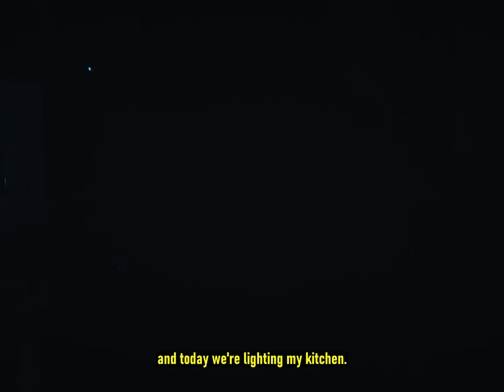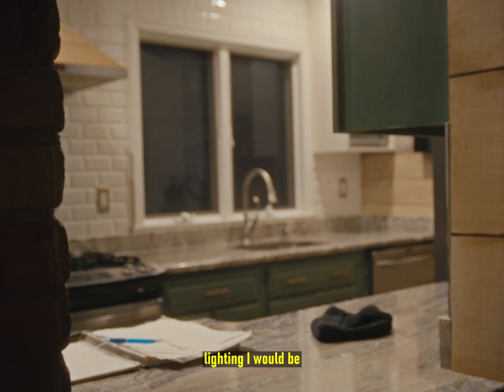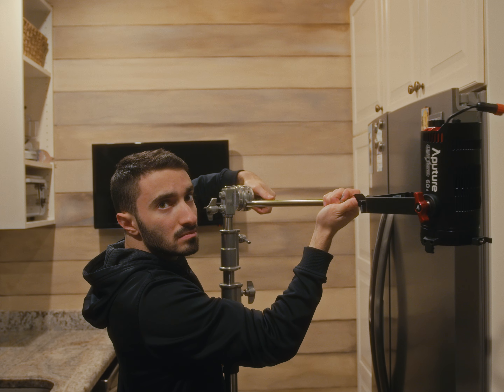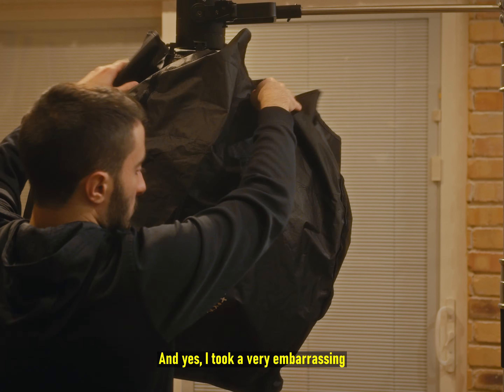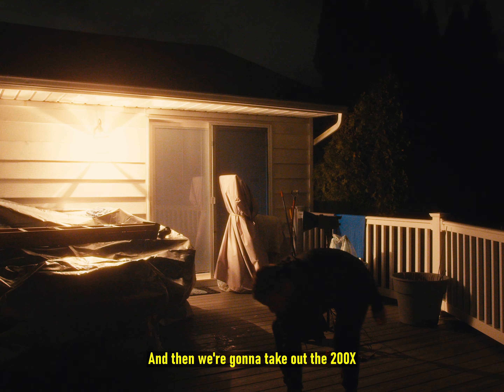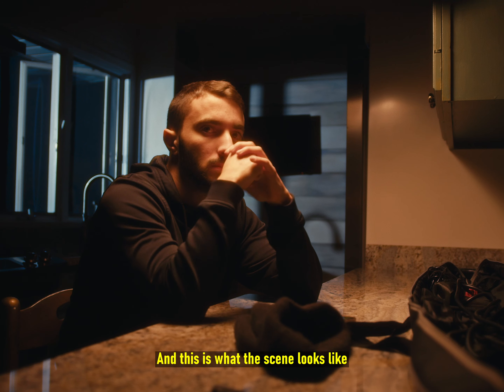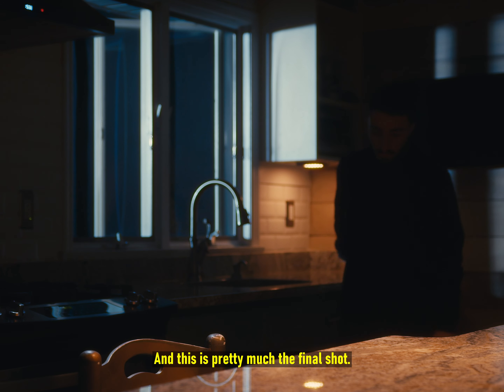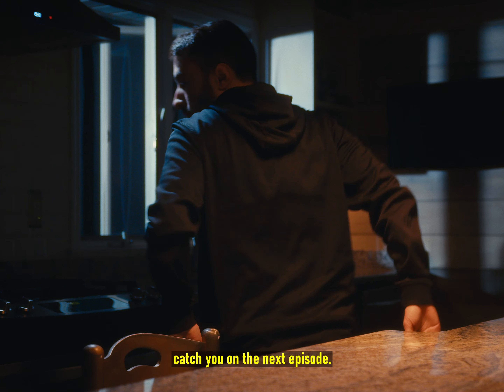Filmmaker Rambles - Lighting My Kitchen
In this episode I'm attempting to light my kitchen with a moody and stylistic vibe!